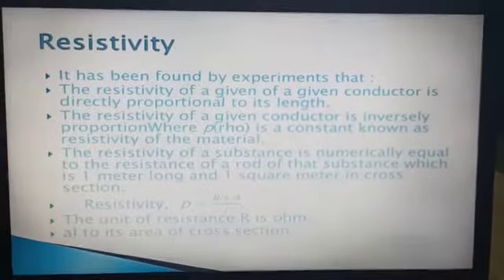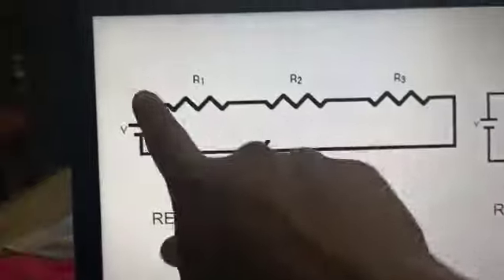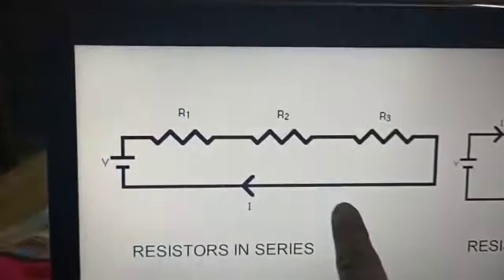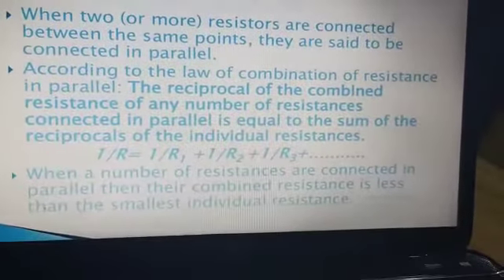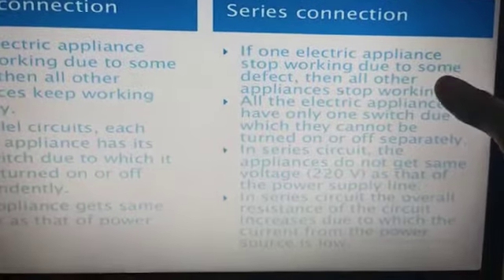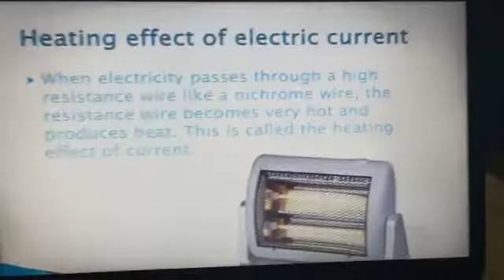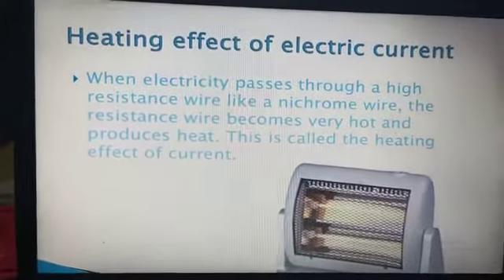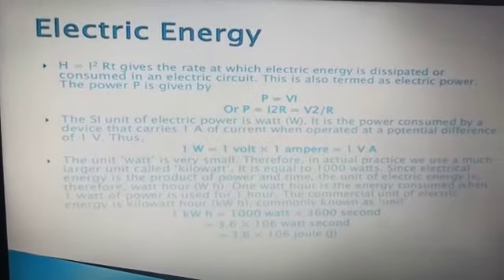X | Sci. | Physics | Resistivity